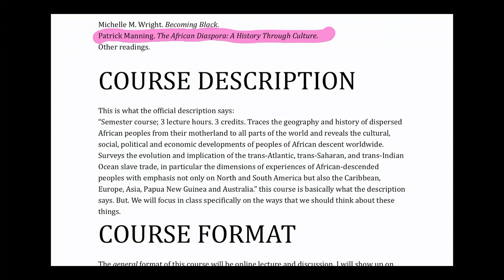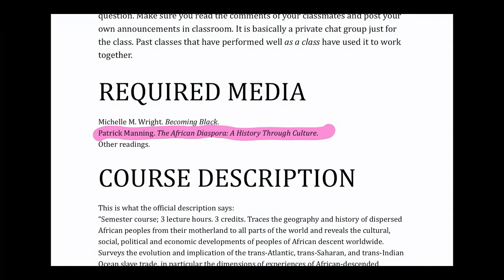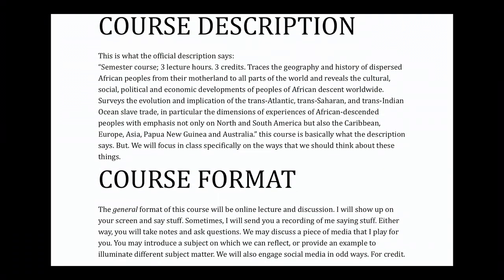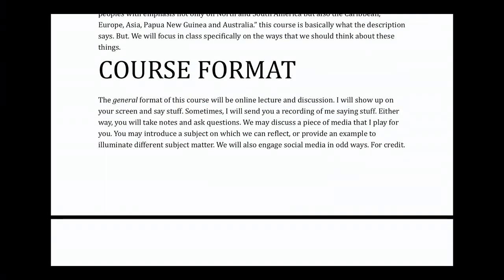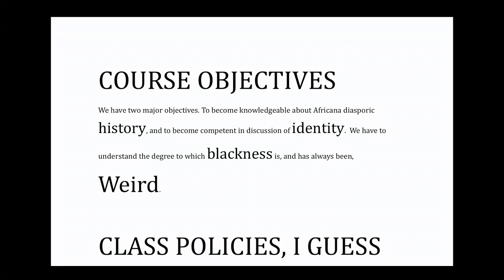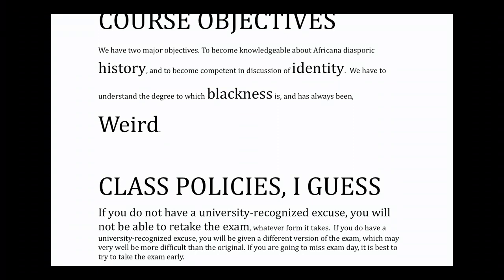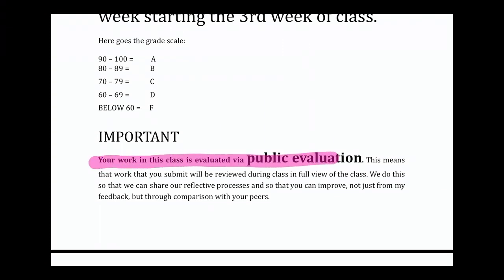AFAM 311 Fall 2021 FIrst Day